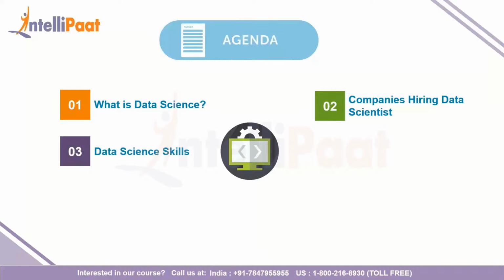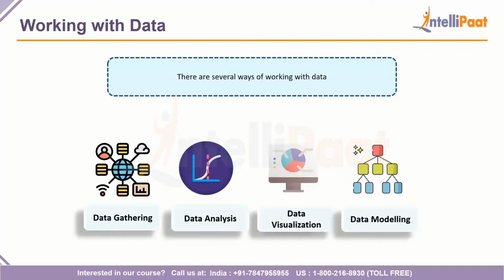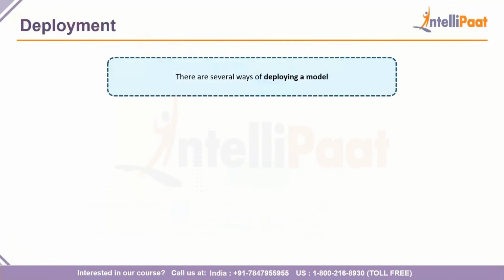Data Science for Non Technical Background | How to Switch Career to Data Science | Intellipaat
Are you interested to learn data science? Enroll in our Intellipaat data science course & become a Certified Professional All Intellipaat training are provided by Industry experts and is completely aligned with industry standards and certification bodies.

Got any questions about data science? Ask us in the comment section below.
Intellipaat Edge
1. 24*7 Lifetime Access & Support
2. Flexible Class Schedule
3. Job Assistance
4. Mentors with +14 yrs
5. Industry Oriented Courseware
6. Lifetime free Course Upgrade